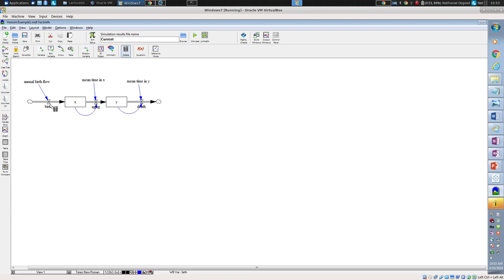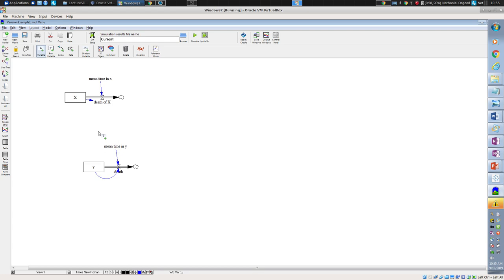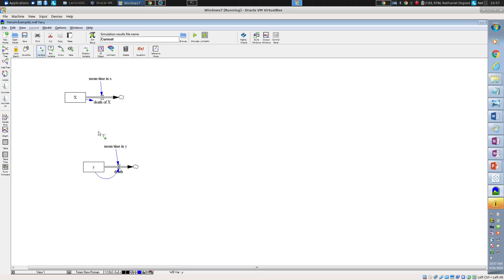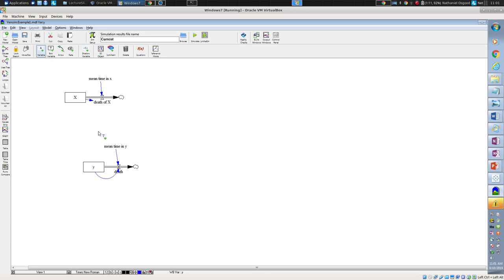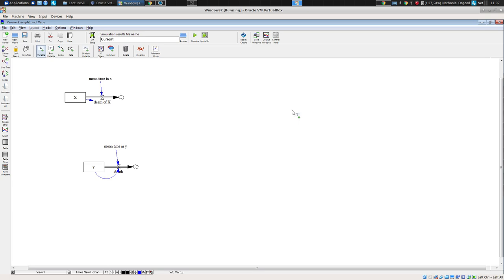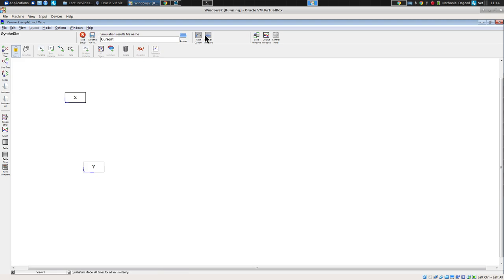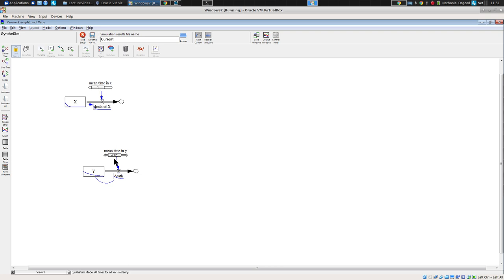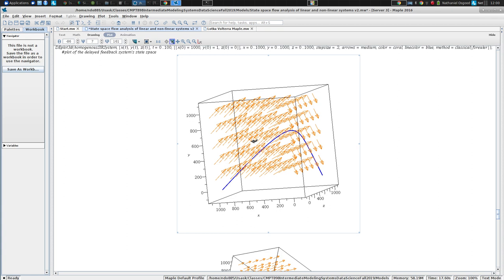CMPT 898 Four Ways of Understanding Dynamical Systems 2019 09 10 10 33 36